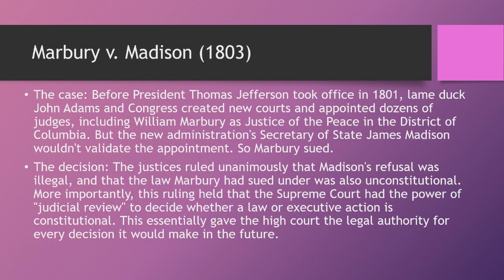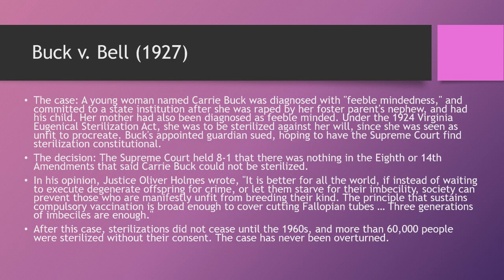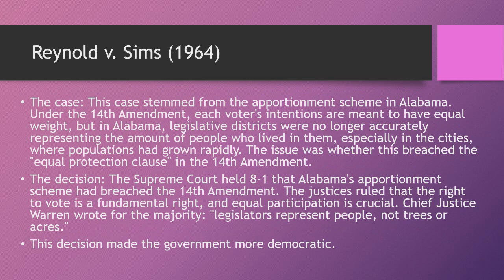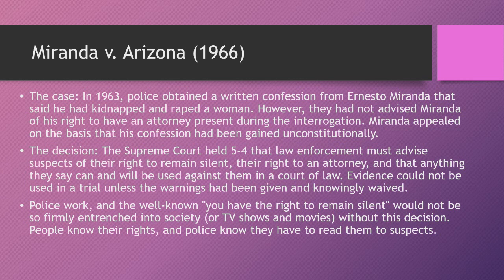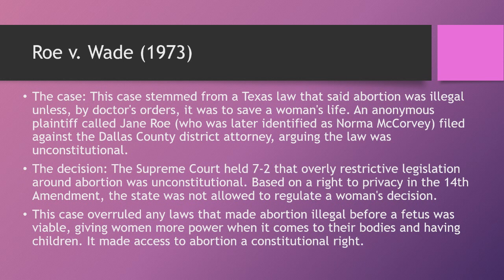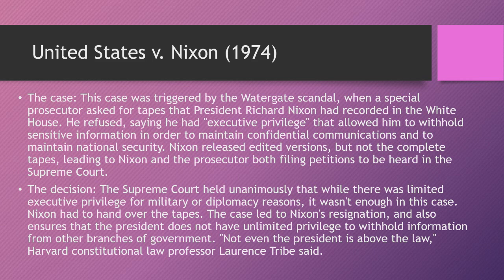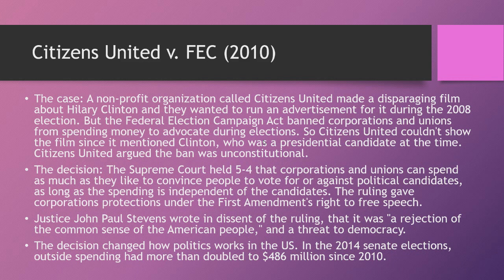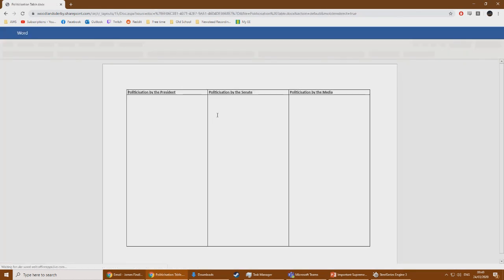Supreme Court Lesson 2. Key Cases in the Supreme Court History. AQA Government and Politics Course.